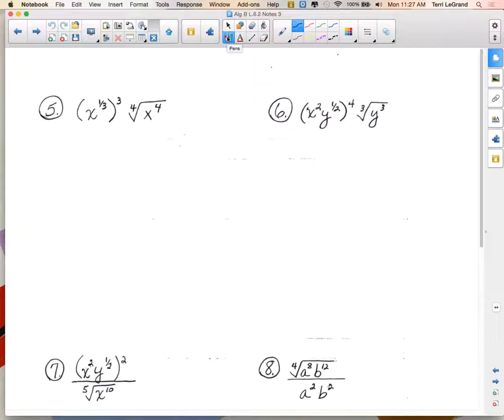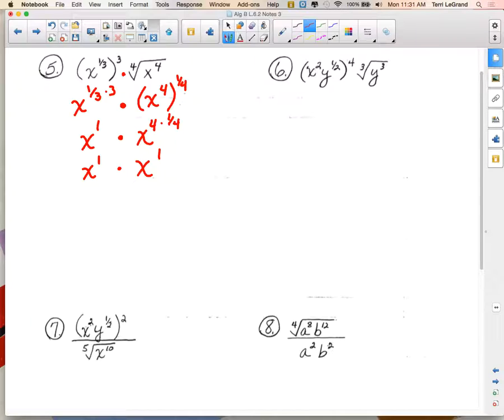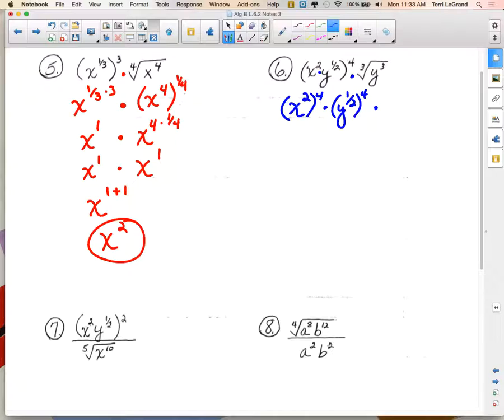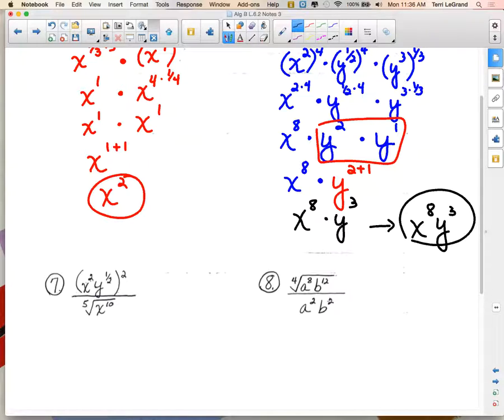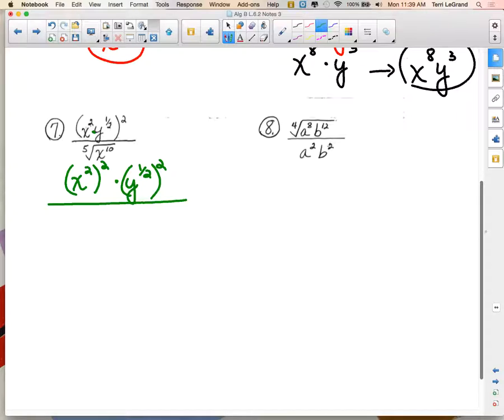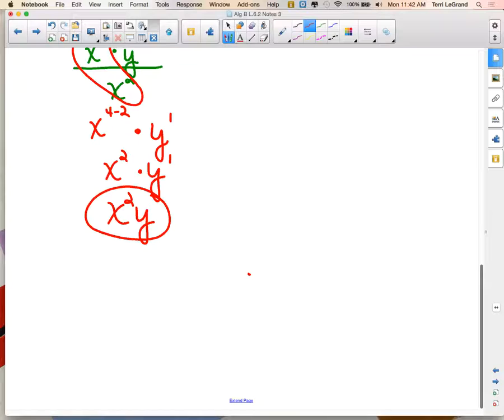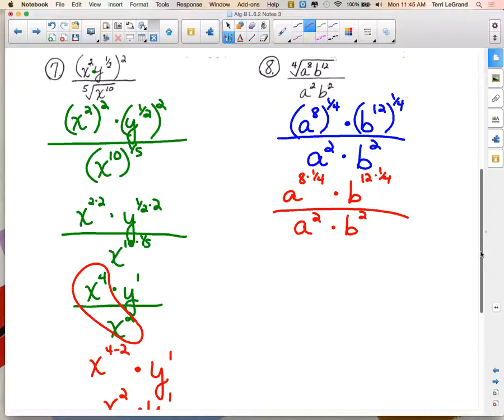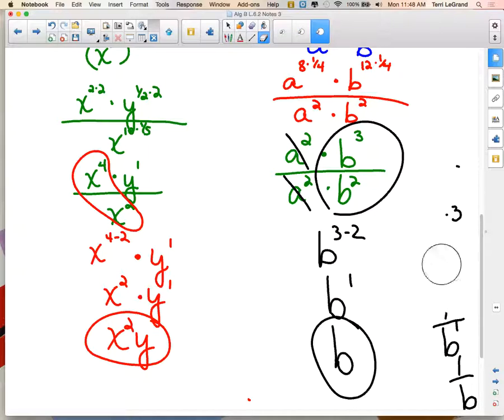Alg B 6.2 Notes 3 (back) Recording